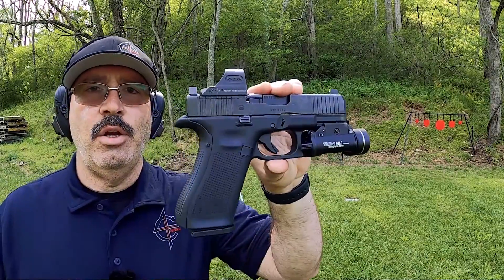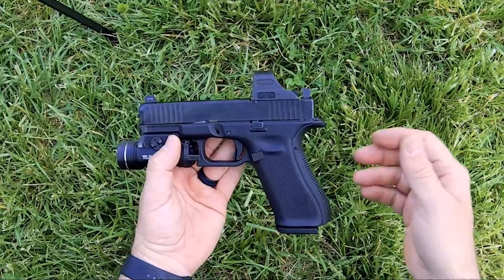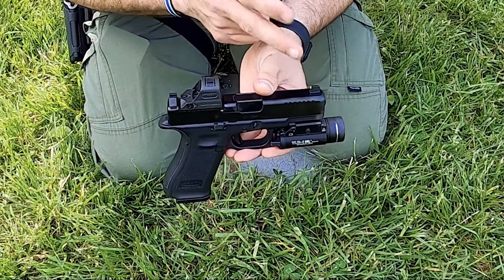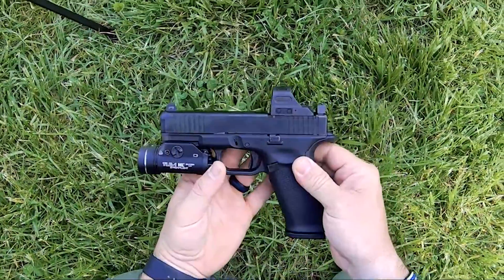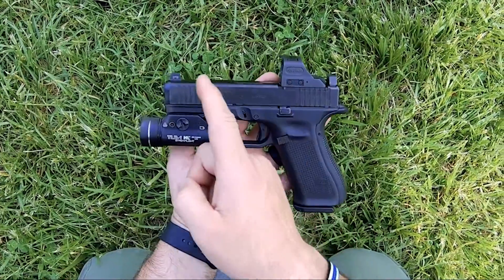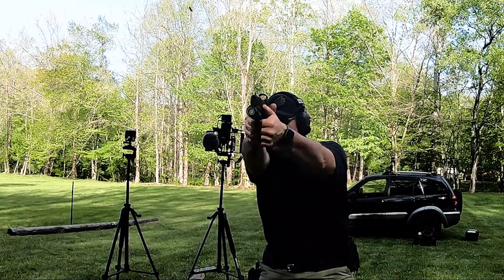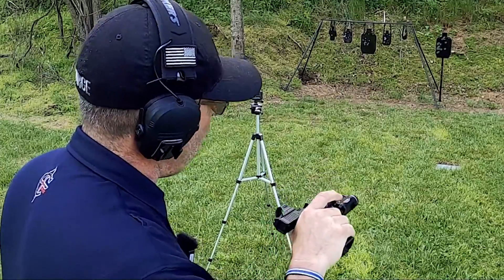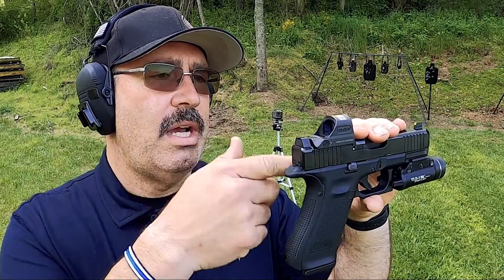Glock 45 MOS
This is Sarge here at C4 Defense, today I'm going to show you my latest EDC my Glock 45 MOS with Holosun 508T and Streamlight TLR-1HL. I had been carrying a Glock 19 in a similar setup, but I wanted to try the Glock 45 due to the slightly longer full size grip. I absolutely love this gun and the way it handles. Checkout the video on the duty ready EDC.

🔴Holosun 507C
🔦Streamlight TLR-1 HL
🎯Ameriglo Sights

💲C4 Gear